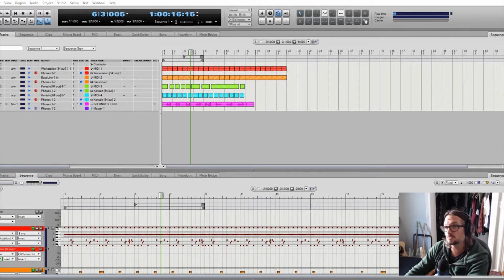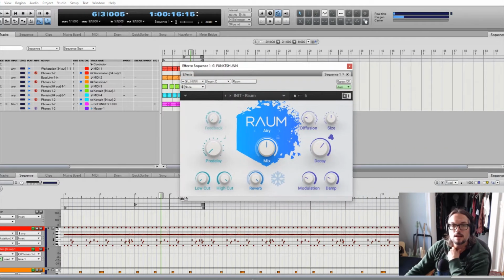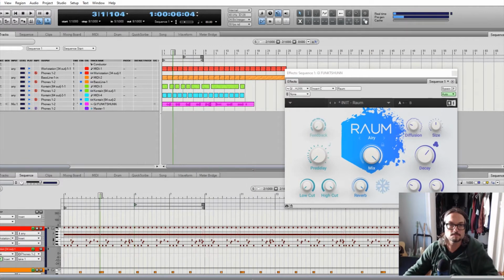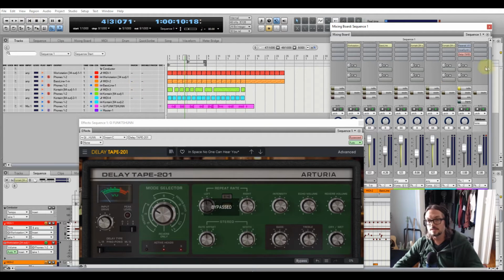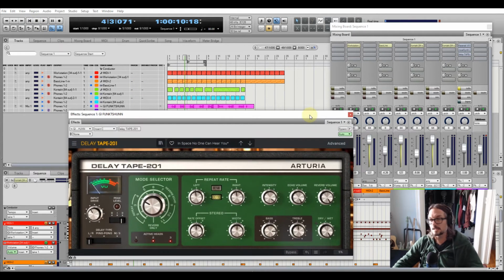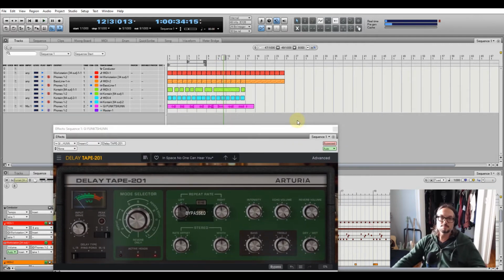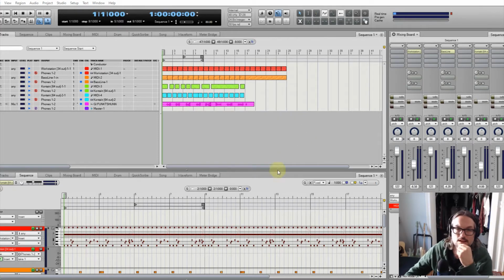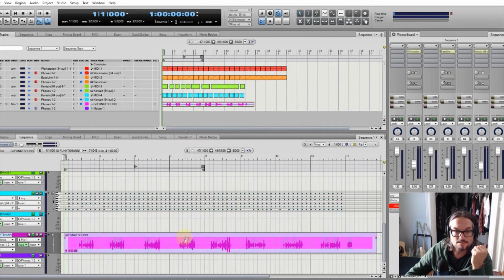I Played the "G" Chord in 2021......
In this weeks episode I take a look at the G chord and all of its flaws.